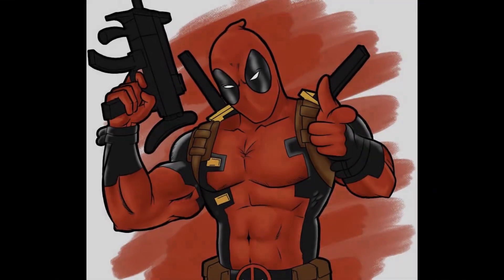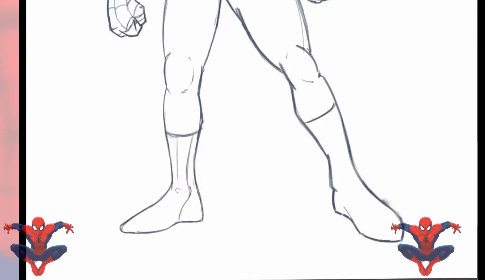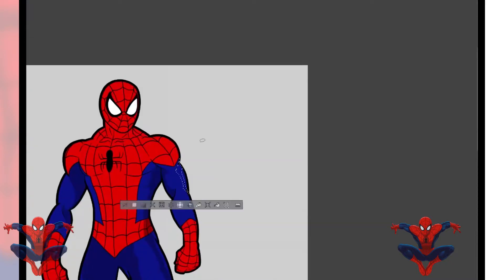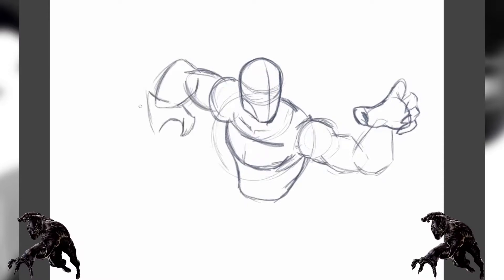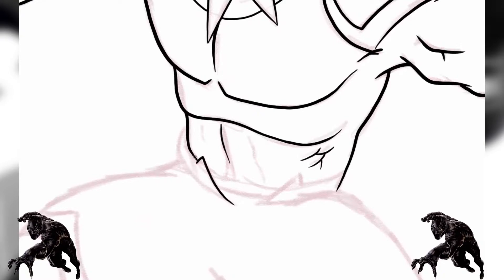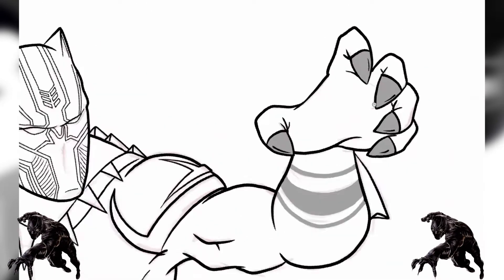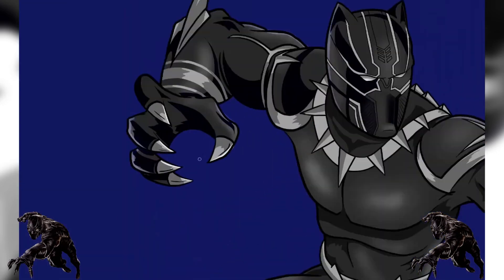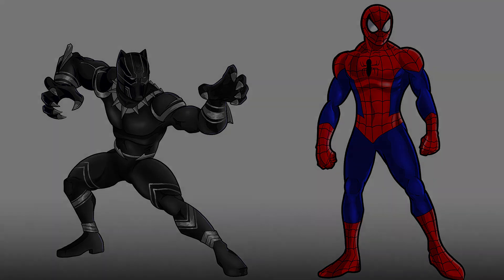Draw with House : Spiderman vs Black Panther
This is my first addition of Let's Draw. Hopefully you guys don't mind watching me draw! I love it and they're fun to do. If you want me to do something specific be sure to let me know.